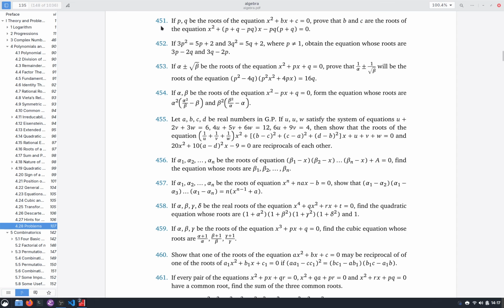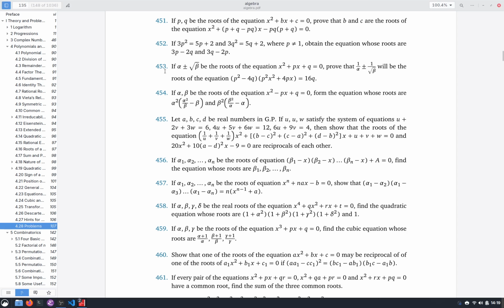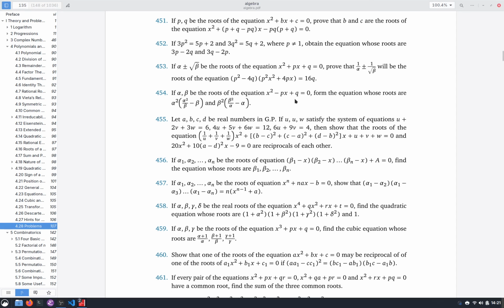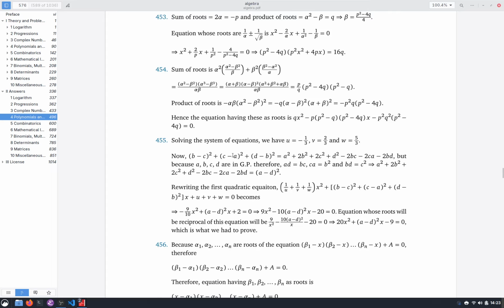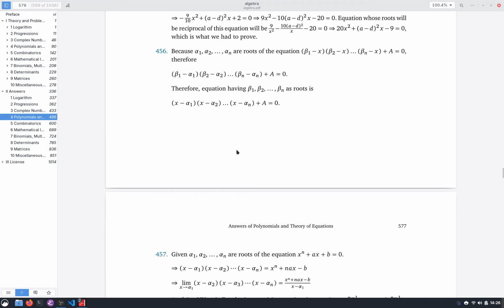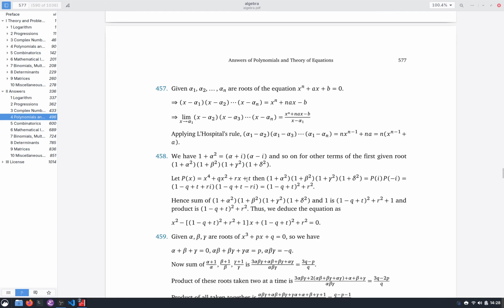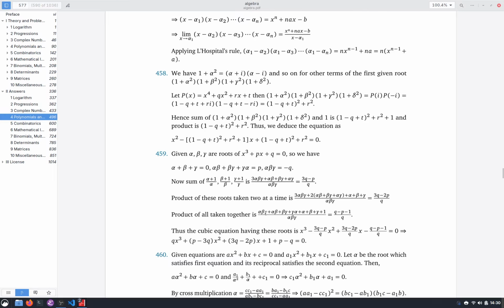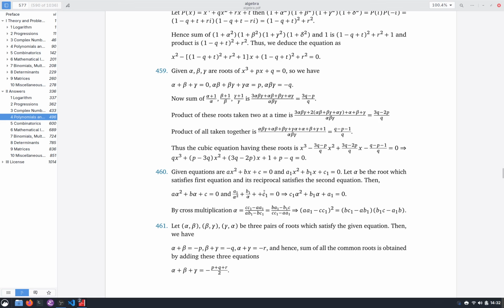Polynomial and Theory of Equations | Problem 451-460 | Class 12 Algebra | IIT JEE